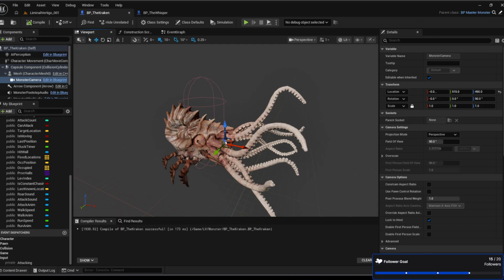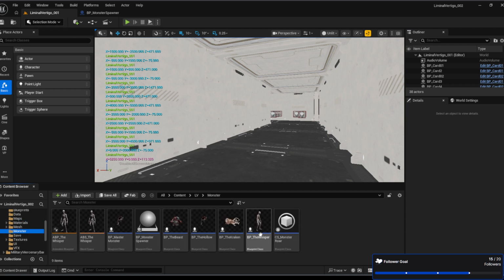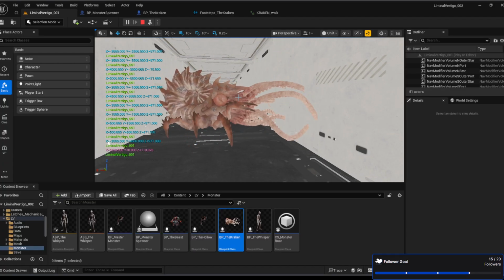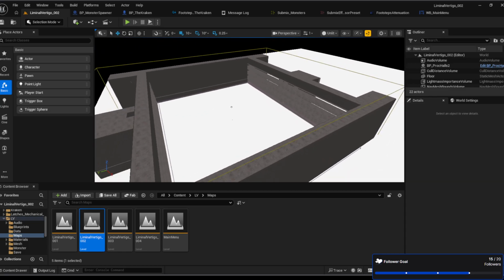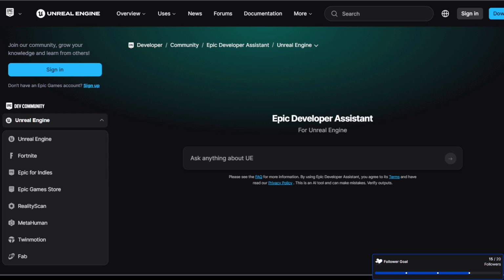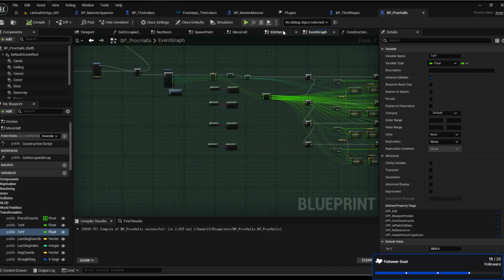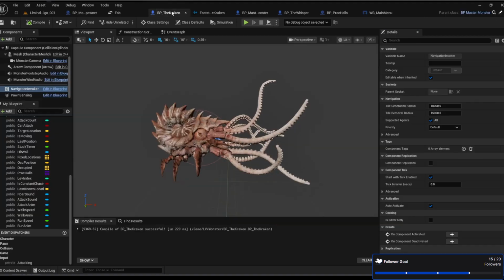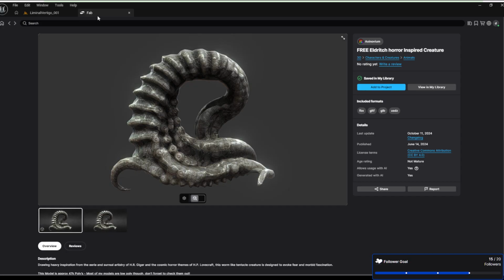Making my 1st game. Day 24b. Finished adding The Kraken.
Back from the loose cable disconnect, I finish working on the new monster, The Kraken.